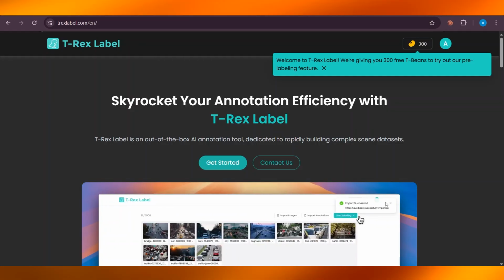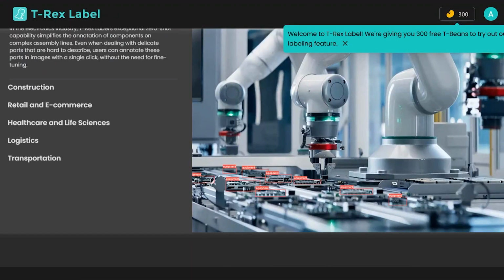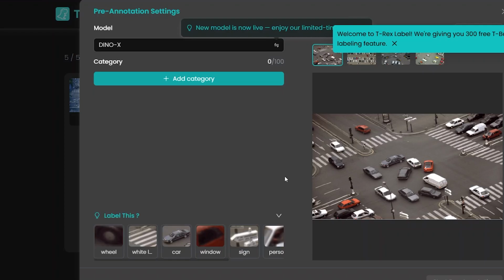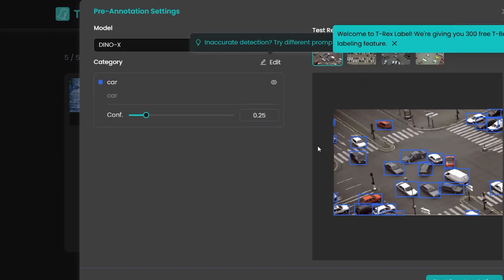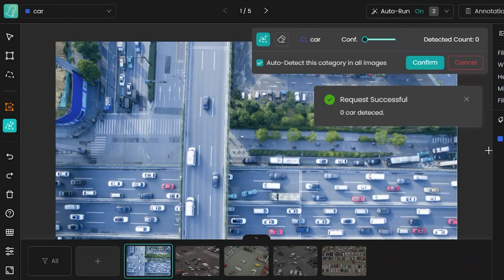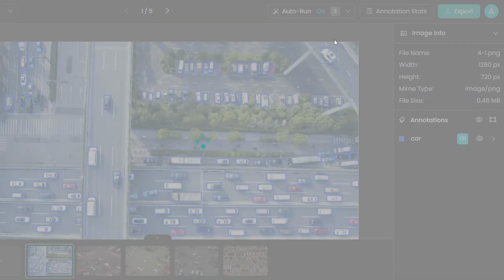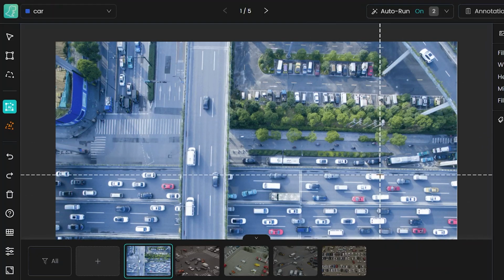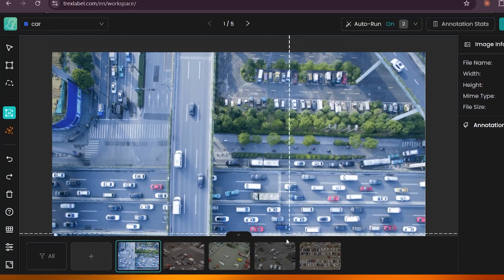The Image Labeling Tool Every ML Engineer Needs: T-Rex Label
This tutorial shows how to enhance AI vision data labeling efficiency using T-Rex Label, significantly reducing manual annotation time. Learn to leverage features like pre-annotation settings and auto-run capabilities for speeding up computer science workflows. Discover how this tool aids in object detection and deep learning projects, making data labeling more efficient.